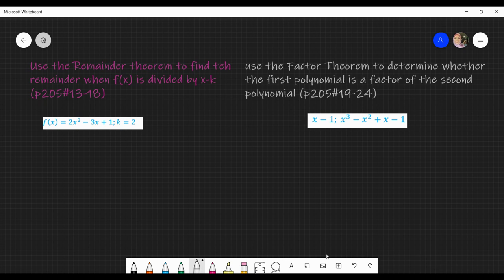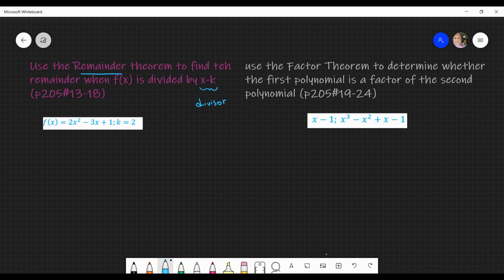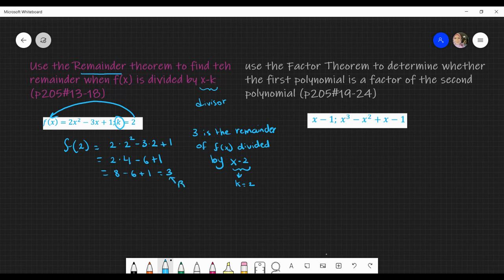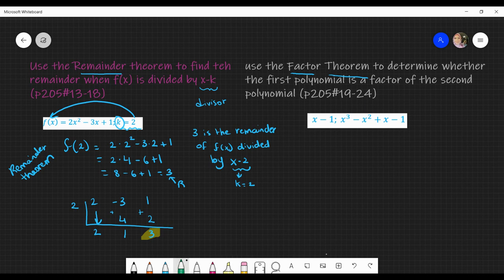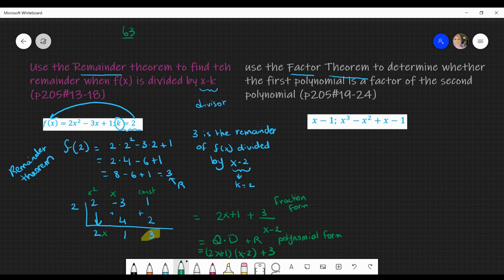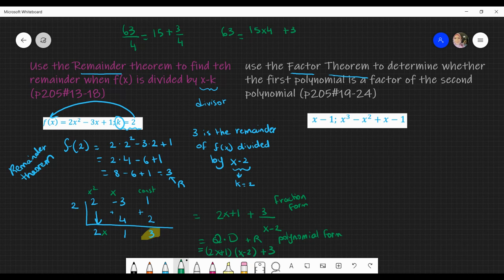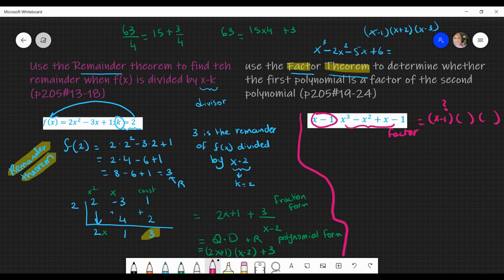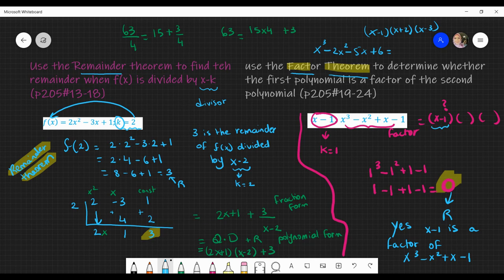2.4 Remainder Theorem and Factor Theorem